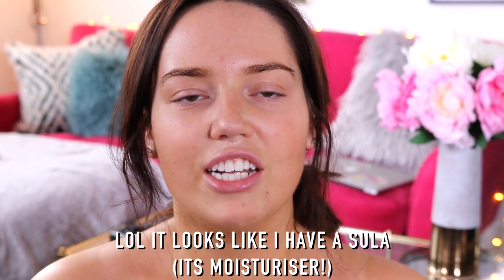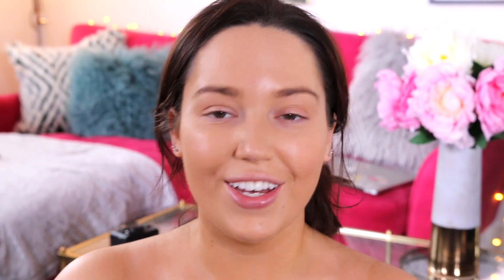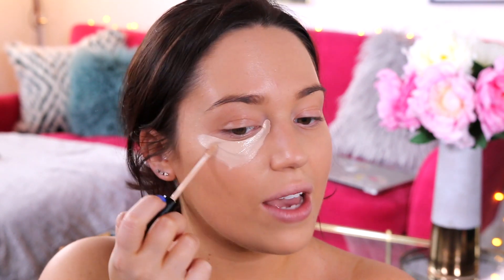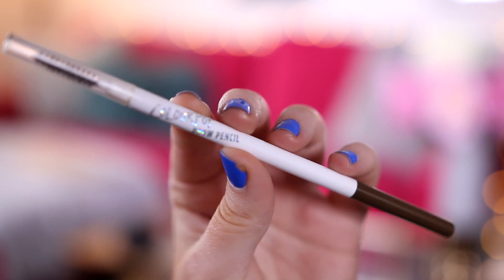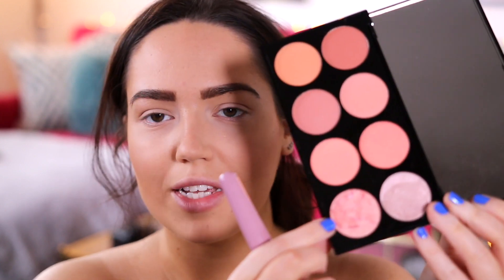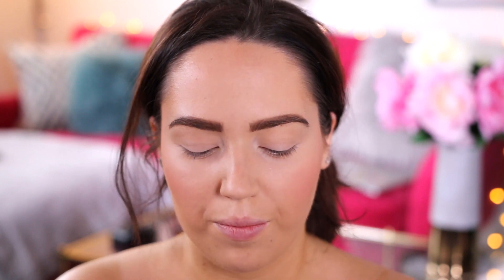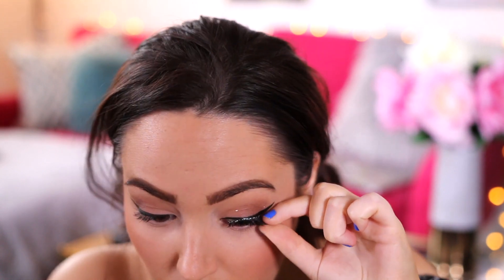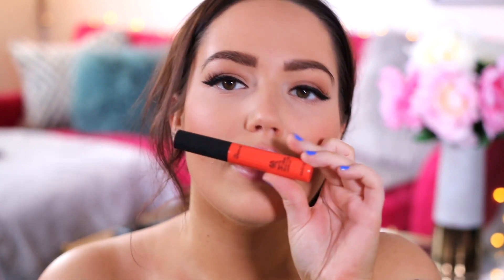GET READY WITH ME | Full Face Of Drugstore Makeup! 👽